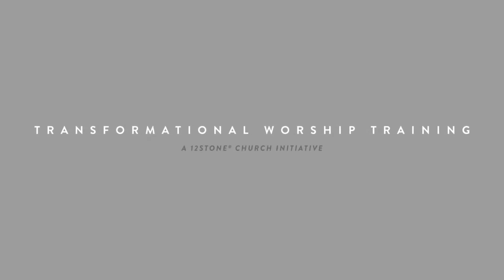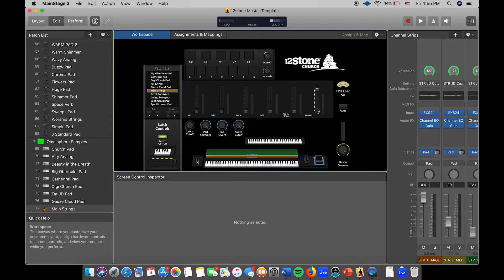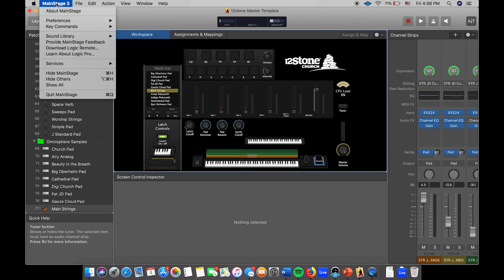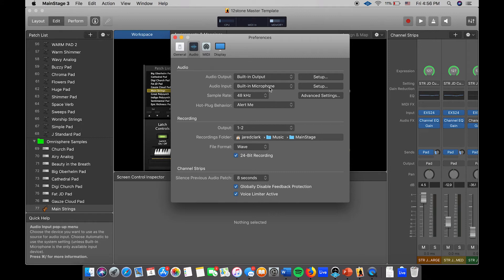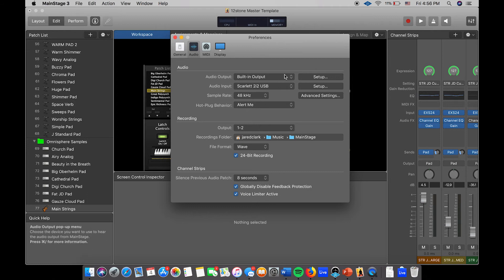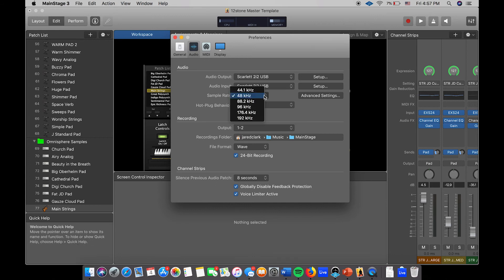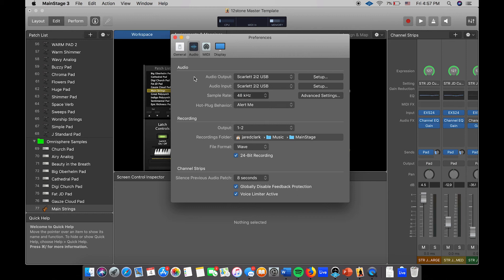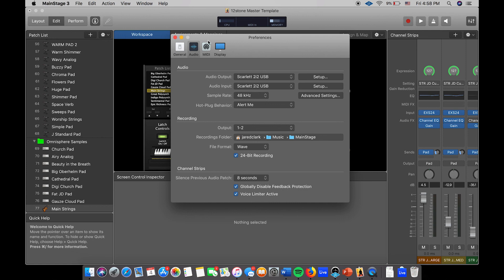MainStage • Changing Audio Preferences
META
Trasformational Worship Training
A 12Stone Church Initiative

In this unit we will discuss where to find the MainStage audio preference(s) page and  how to route audio from MainStage through an interface to use within a live worship setting.